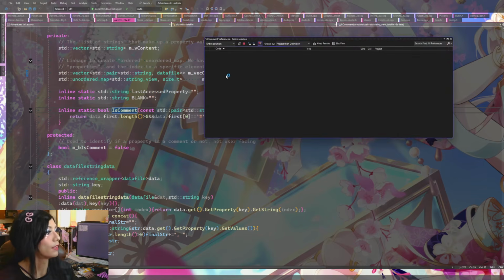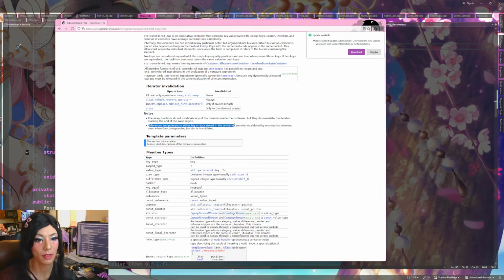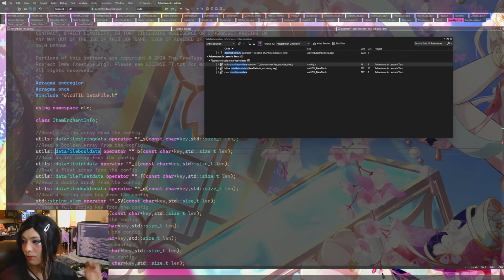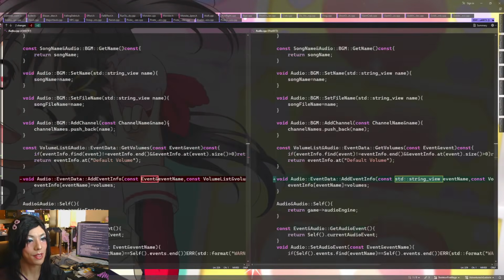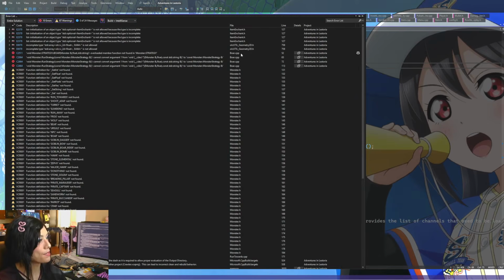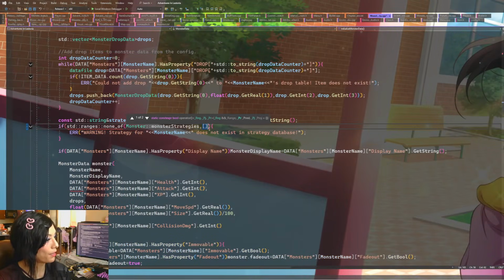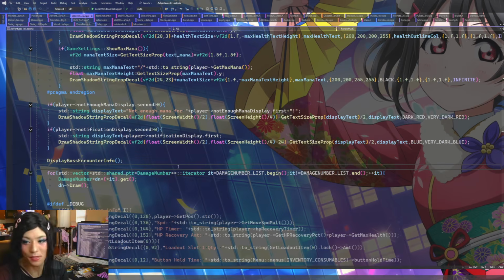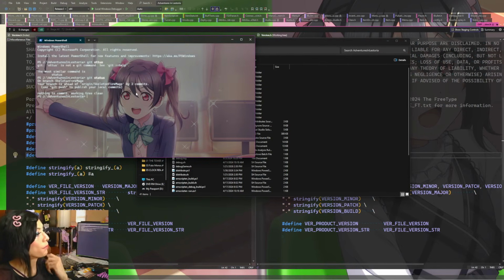C++ RPG Game Development! Day #441 - 11 Feb 2026 Stream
std::string_view Refactor +  Spellcasting System

The struggle is real! But I love to show how the process goes. No matter how insane it gets!